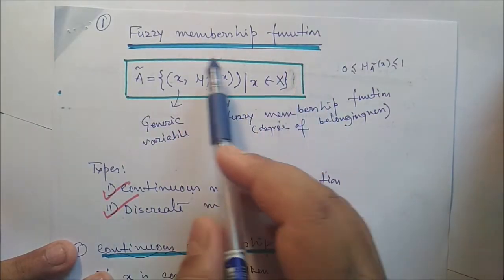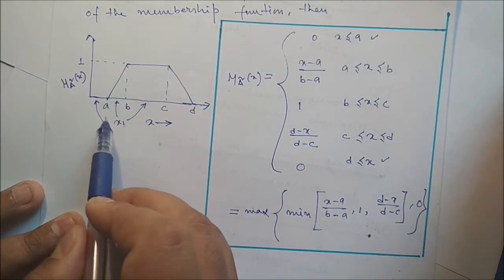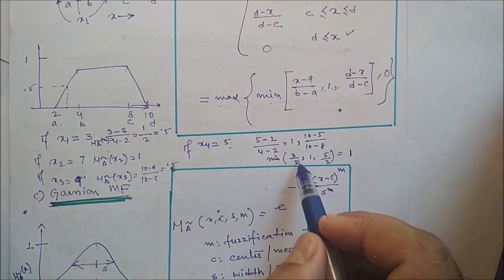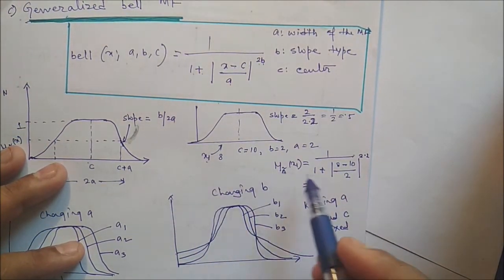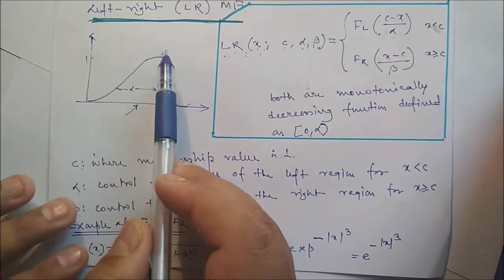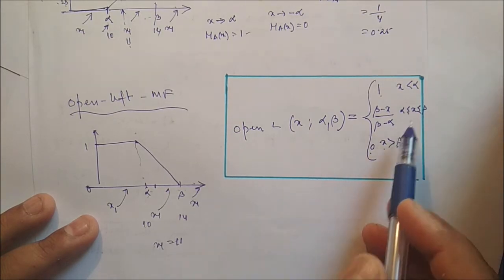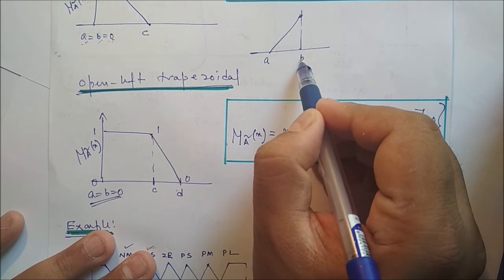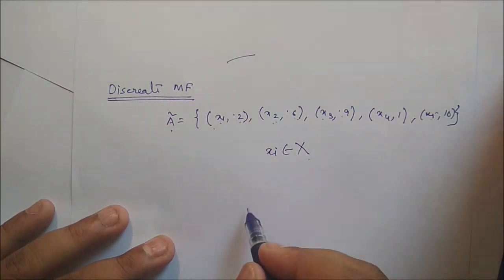[FL 9] Fuzzy membership function (Continuous and discreate)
Fuzzy membership function (Continuous and discreate): Fuzzy membership function (Continuous and discreate): Triangular, Trapezoidal, Gaussian, Generalized bell shaped, sigmoidal, left right (LR), PI shaped, Open left, open right, S- shaped, and one simple example